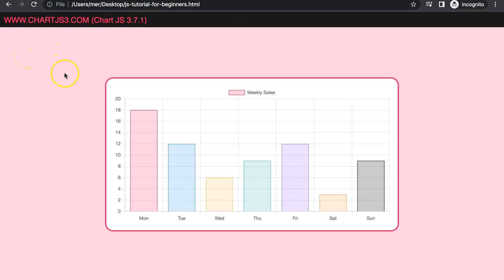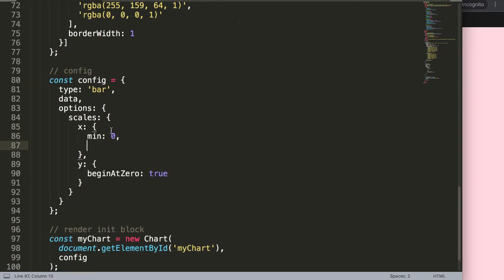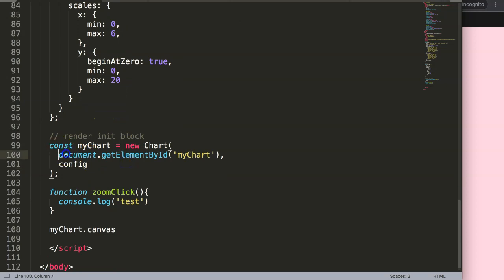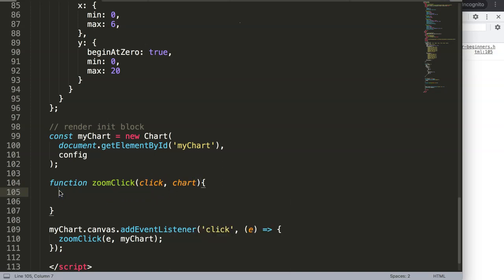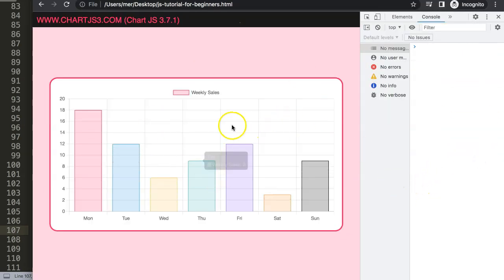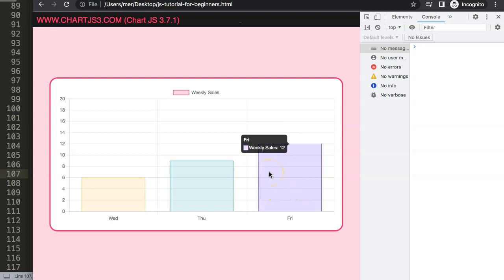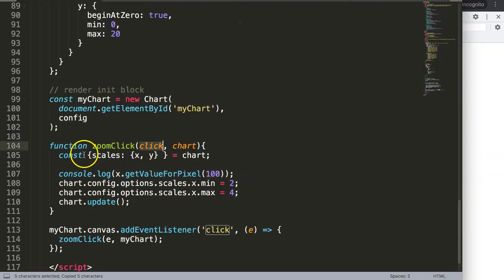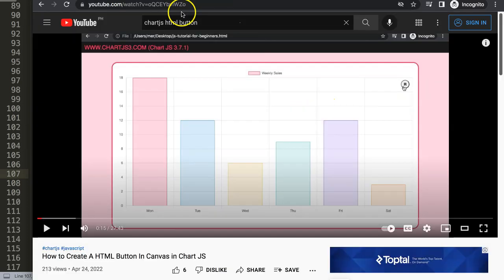How to Zoom In by Clicking on Chart in Chart JS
In this video we will explore how to zoom in by clicking on chart in chart js. Creating a click functionality where the Chart will zoom in on the specific clicked area.

Chart.js has a great function build in for this. Where we can easily convert pixel coordinates into specific data points. Using that will help us to make a simple clickable zoom in function.

▬ Materials/References  ▬▬▬▬▬▬▬▬▬▬

Chart JS Dashboard Series:
👍 Most Liked Video Series:

▬ About Us  ▬▬▬▬▬▬▬▬▬▬▬▬